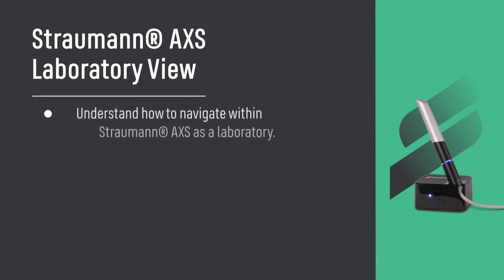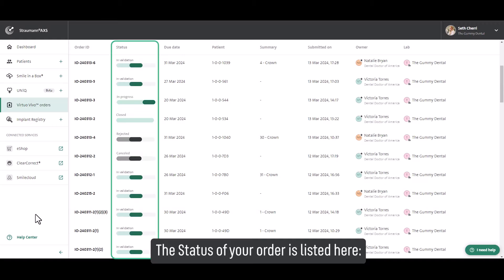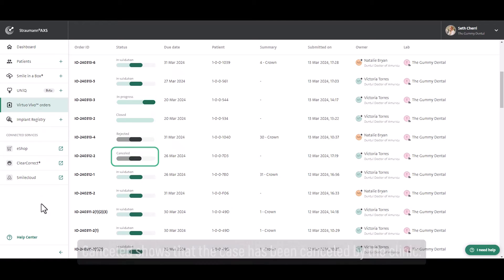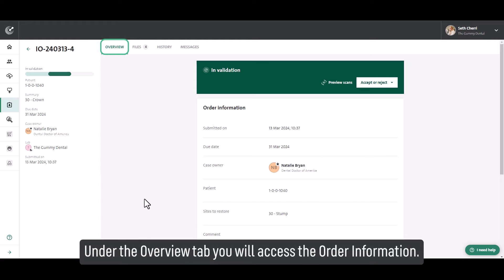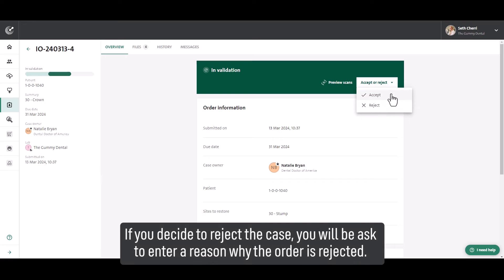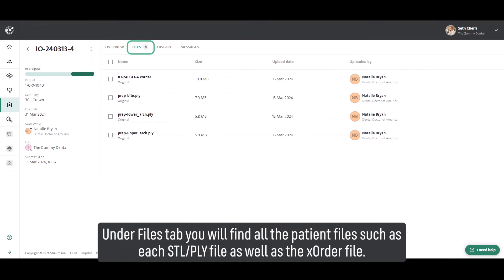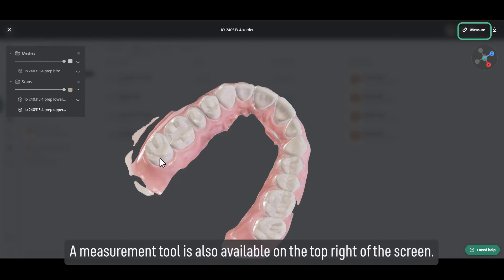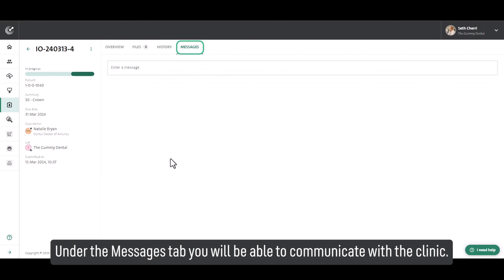Laboratory Order & Straumann® AXS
In this video you will get familiar with the Laboratory view and functionalities within Straumann® AXS.